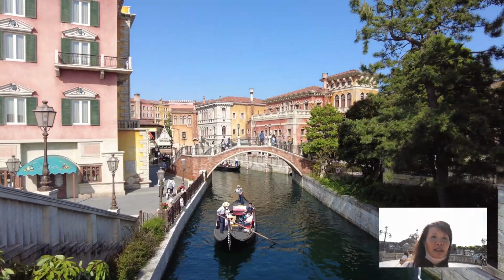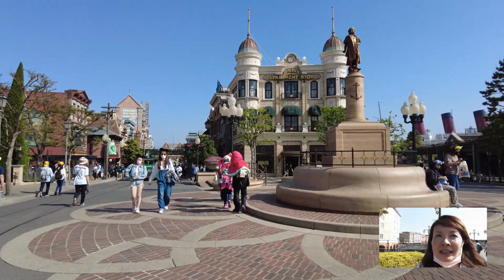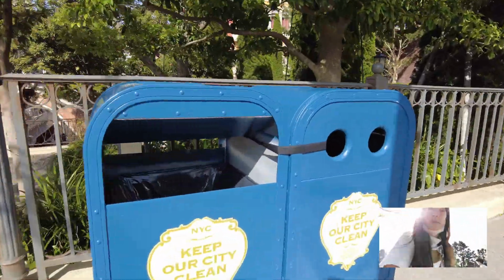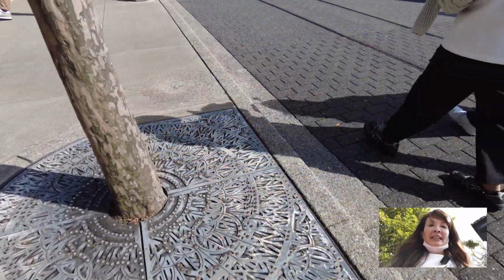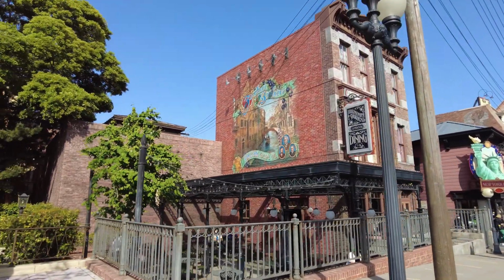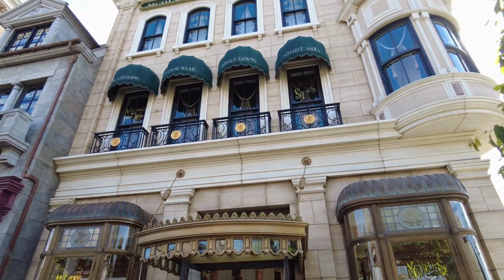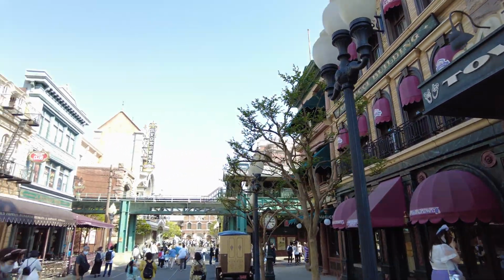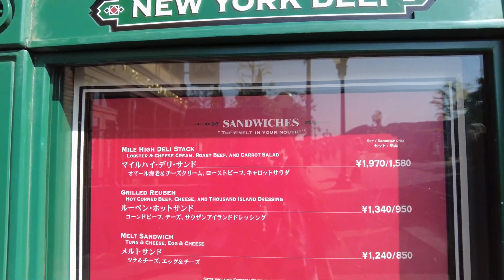[4K] Tokyo DisneySea Golden Week 2021 | Japan State of Emergency | Broadway | Part #2 Fun!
Tokyo DisneySea during Golden Week 2021. Tokyo has declared a State of Emergency due to Corona Virus Covid-19. Tokyo DisneySea still opened but admittance reduced by 75%, meaning no long lines for the rides!!! Everyone wearing their masks and keeping their distance, so we could all enjoy the park safely.

00:00 Broadway area of the American Waterfront section of the park

00:30 American Waterfront is next to the Mediterranean Harbor

00:45 McDucks' Department Store

00:50 Lamp post and garbage can to match era of New York City in the 1900's

01:31 American Waterfront designed to look like a New England fishing village from the 1911

02:11 This area has 6 attractions/rides, 2 shows, 6 shops and 13 restaurants/places to eat

02:58 The Broadway Musical Theatre - where they have the shows

03:41 Waterfront Park area with water fountain play area for kids

04:12 The DisneySea Electric Railway - this electric train goes from the American Waterfront to Port Discovery, another section of the park. If you get tired of walking, take this train and it will get you back to the front of the park faster!!

04:51 Restaurant Sakura - serves Japanese foods. But why in the middle of an American Waterfront?... The story is that it is where the Japanese immigrants to American would meet and eat, and the restaurant is owned by a Japanese immigrant. Cool story.

05:40 This poster suggests the year is 1911

06:03 Steamboat Mickey's - the shop is closed due to Covid-19

06:26 The artist is drawing Mickey and Minnie with only a broom and water, free hand!!! sooo impressive!!!

08:15 DisneySea Transit Steamer Line - this attraction let's you ride around this waterfront on a steamboat

09:27 The electric train leaving and taking people to Port Discovery

10:15 The electric train coming and bringing people back to the American Waterfront

10:39 Big City Vehicles - this attractions let's you ride the classic car of the day around the waterfront

10:55 The Railway Electric Train station

11:25 Cool posters from the period

11:50 Closing Remarks - we're done with the American Waterfront and in the next video will go into the Toystory Toyville area! Thank you for Watching, please don't forget to LIKE and Subscribe!!!